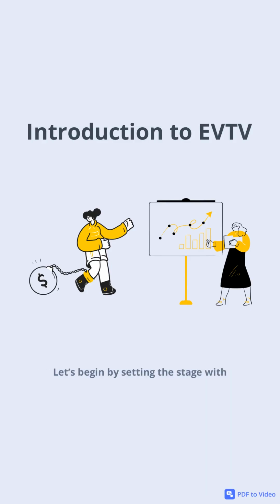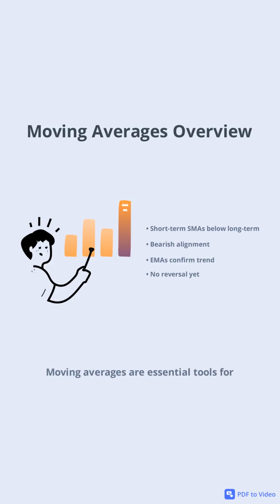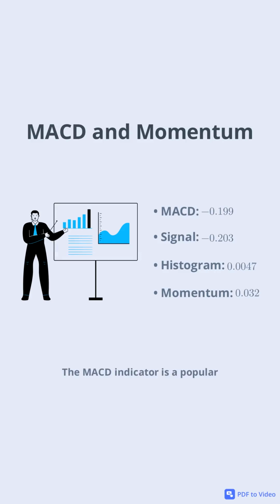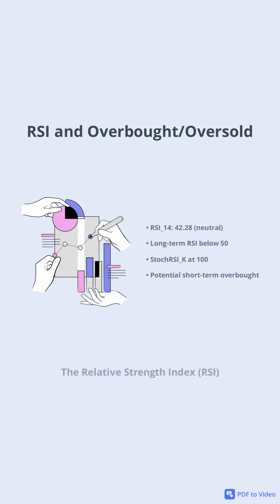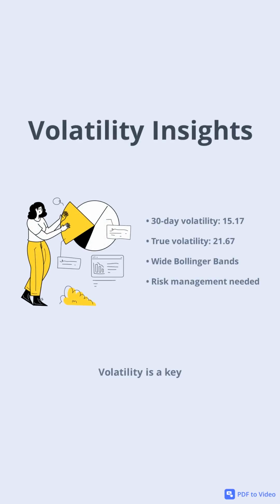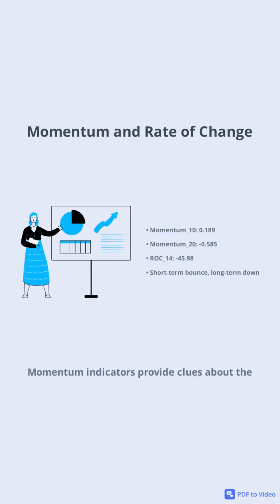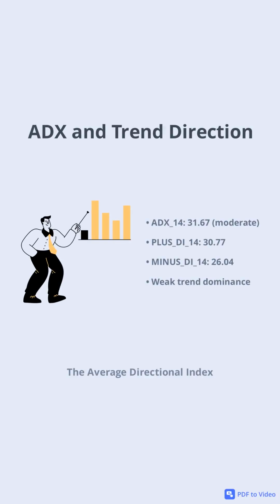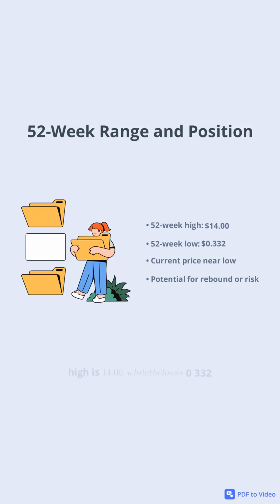EVTV Stock Analysis - intraday - Envirotech Vehicles, Inc. - NASDAQ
In this video we analysis EVTV stock in NASDAQ with three months historical data and many indicators.